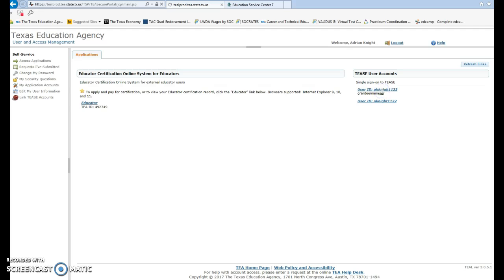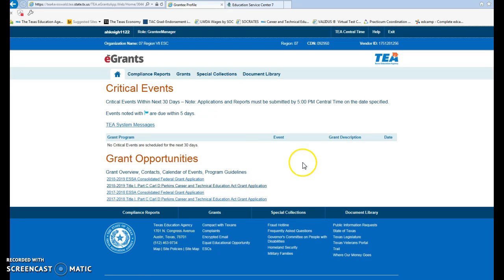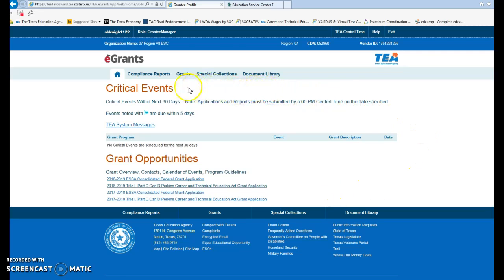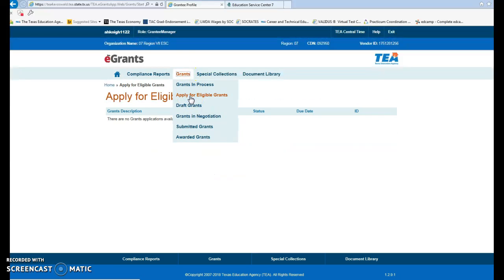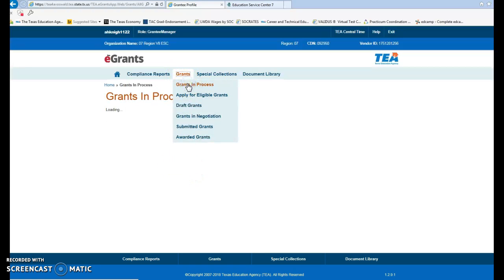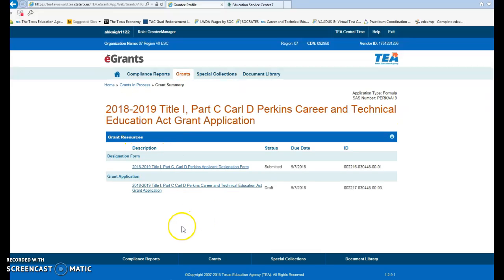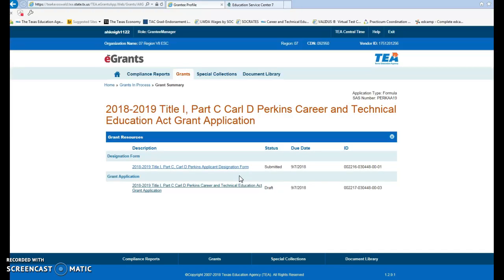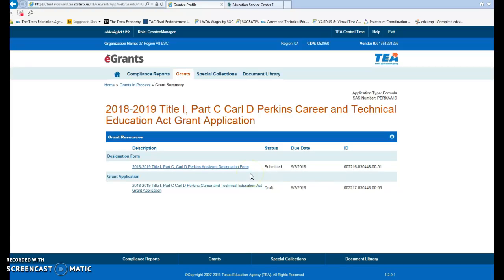2018-19 Perkins Grant Application